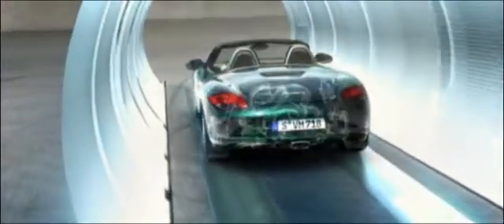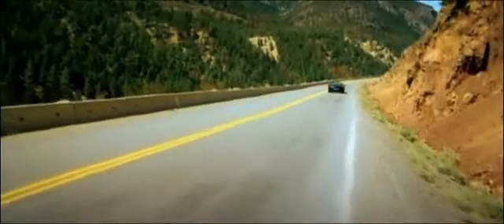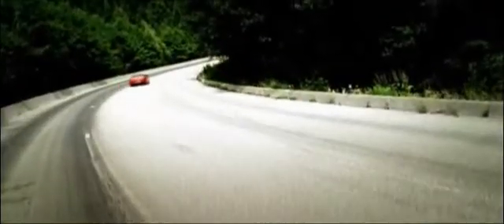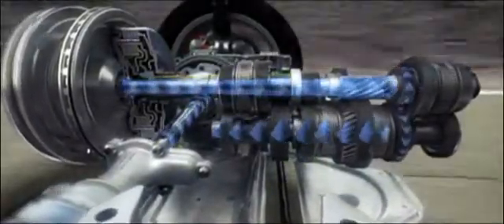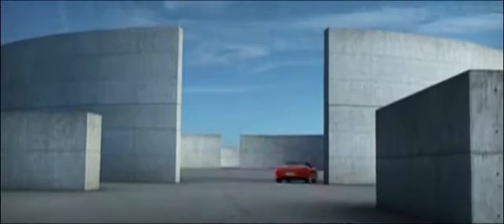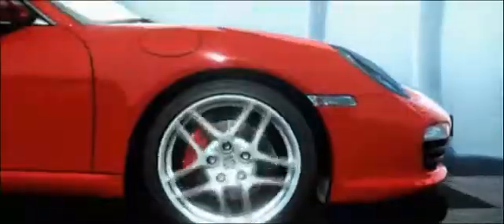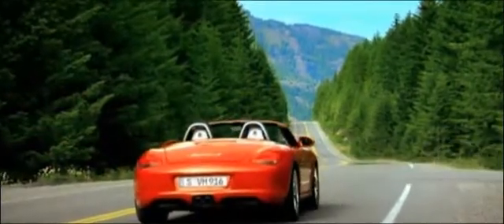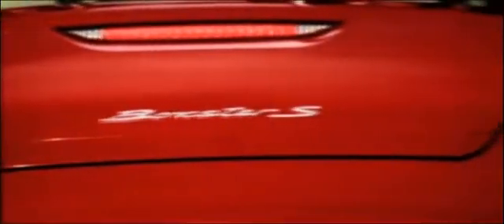Porsche Boxster Model-Inner Value pt1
part 1 of 2 videos about porsche boxster. explain everything about the technologies on porsche boxster models.